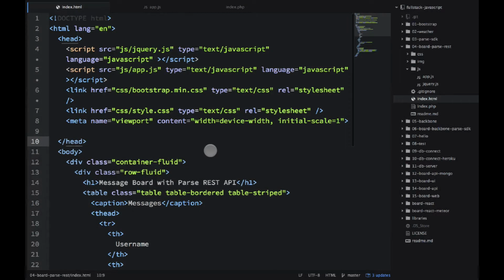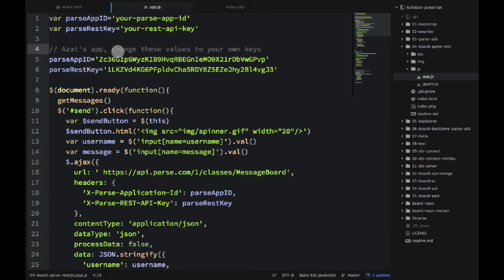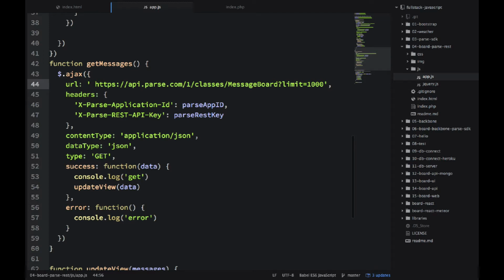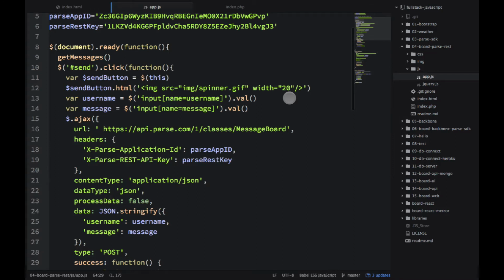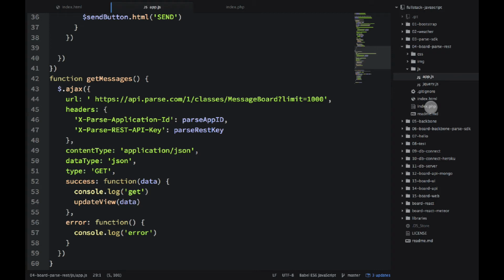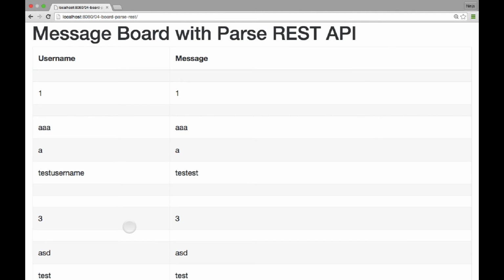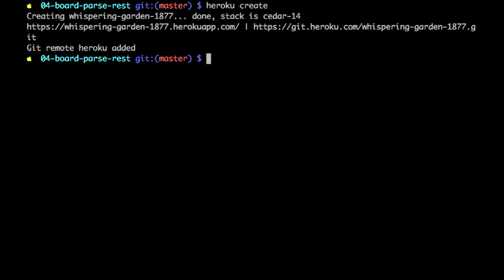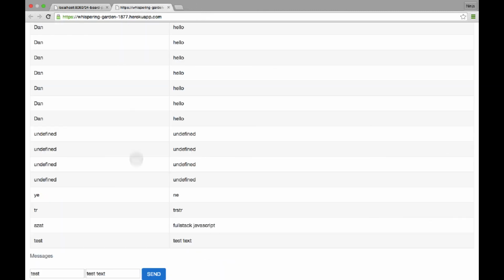Fullstack JavaScript: Message Board front-end: jQuery and Parse.com REST API (04-board-parse-rest)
Message board front-end: jQuery and Parse.com REST API; ready for deployment.